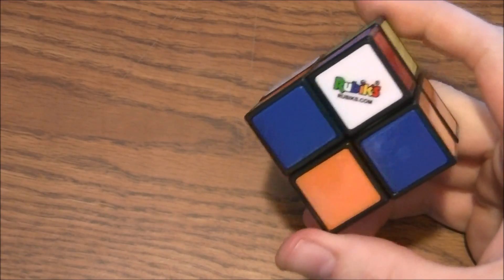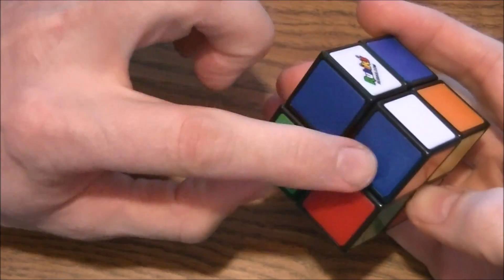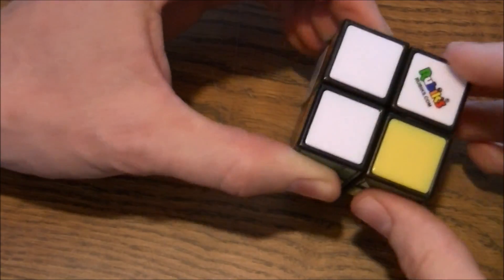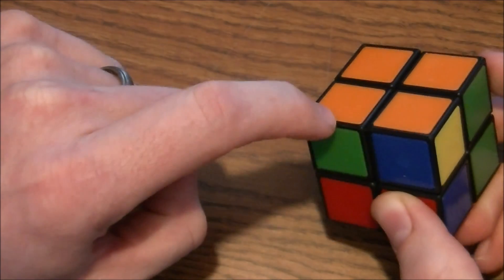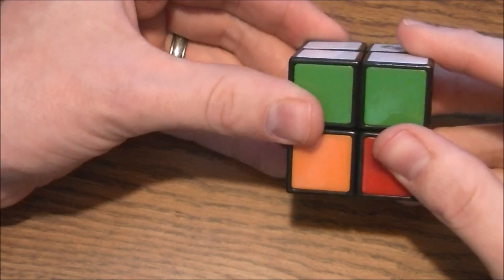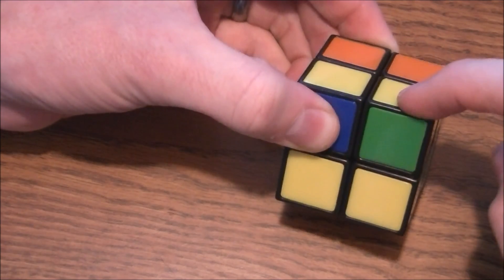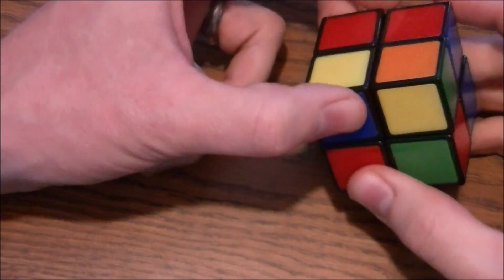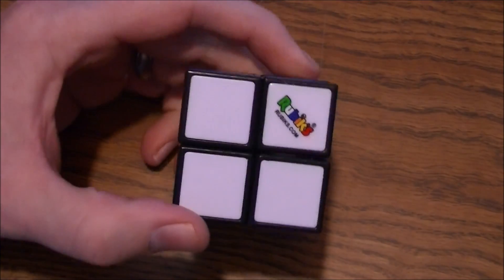How to solve the 2x2 Rubik's Cube Using 3 Moves (For Beginners)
THREE ALGORITHMS WITH NOTATION WRITTEN BELOW!!! Video with the full solution for solving the 2 x 2 Rubik's cube using only three sets of moves, known as algorithms, but without all the complicated language cubers usually use.

Rubik's Cube

Algorithms using standard Rubik's Notation. Notation also explained below.

0:56 Algorithm 1: (solving first side)
F D F'

3:30 Algorithm 2: (Moving bottom pieces into correct location)
R' D' R D F D F'

5:30 Algorithm 3: (Rotating bottom pieces in place)
R' D' R D' R' D2 R

Each Letter Represents a face of the cube as follows:
F - Forward (Facing you)
B - Back (Away from you)
U - Up (Top of cube)
D - Down (Bottom of cube)
R - Right (Right Side)
L - Left (Left Side)

If the letter is written alone it means spin that face clockwise.
If the letter has a ' (Example D') it means spin it counter clockwise.
If the letter has a number 2 after it, it means do that move 2 times.